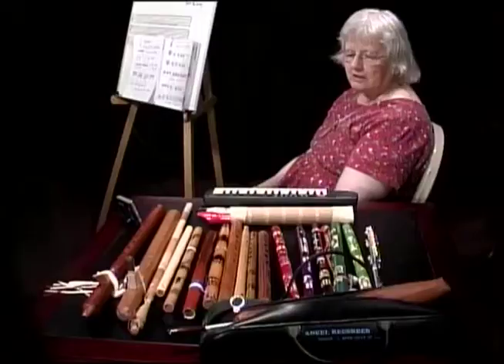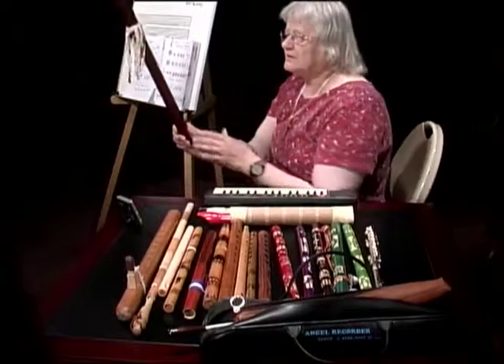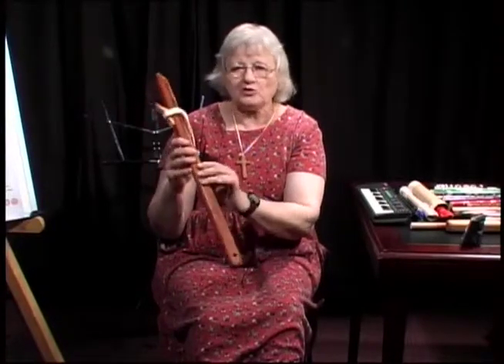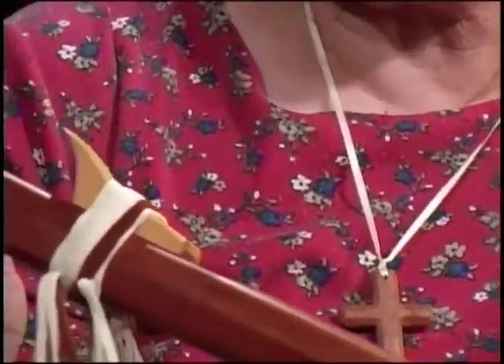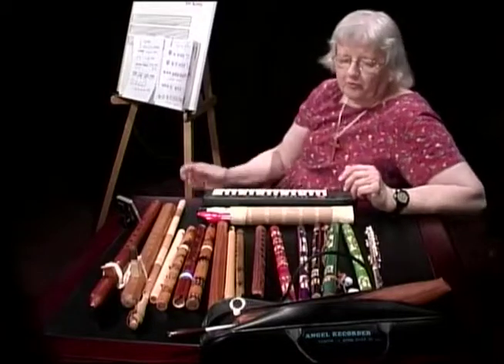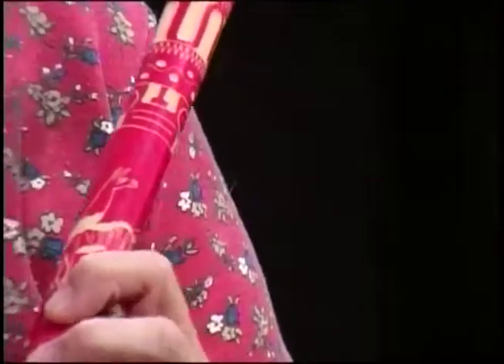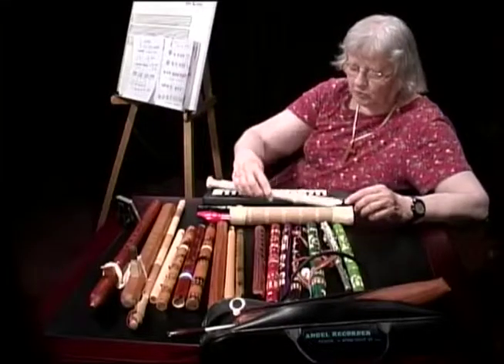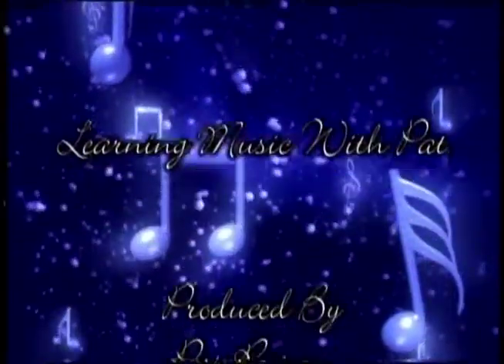Learning Music with Pat #129